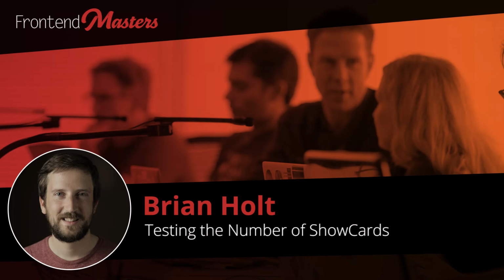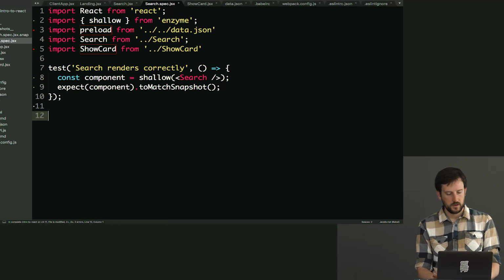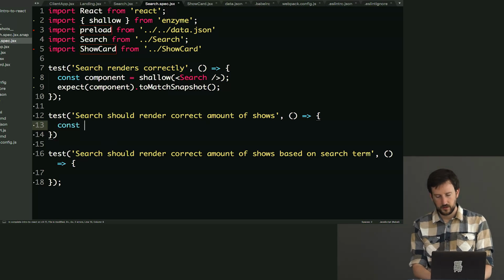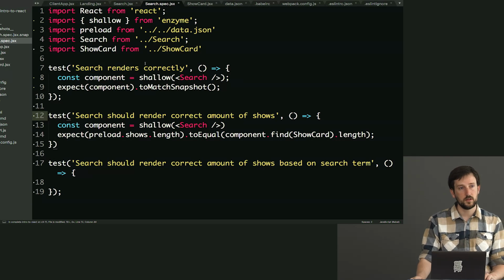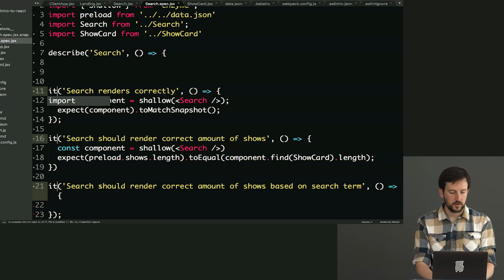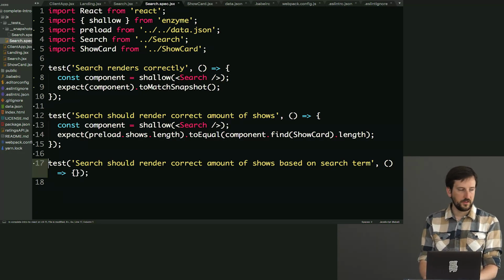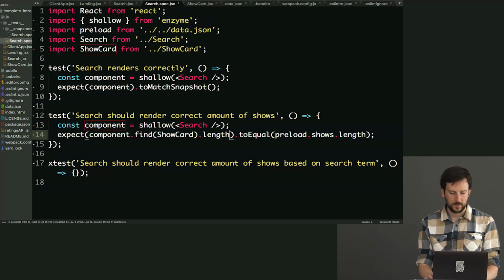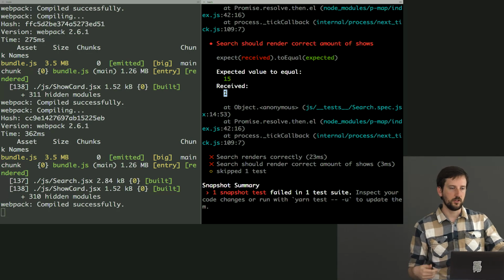5 4 testing the number of showcards